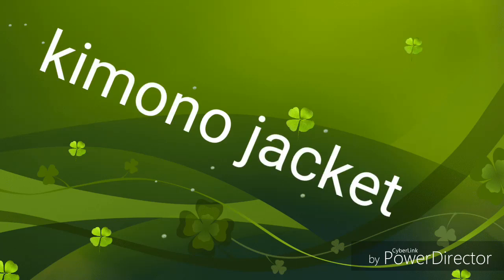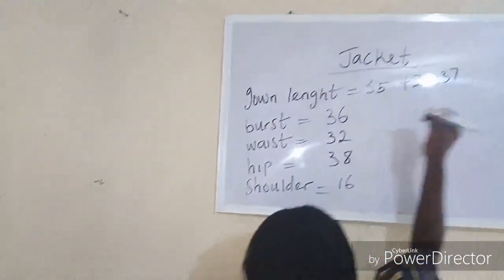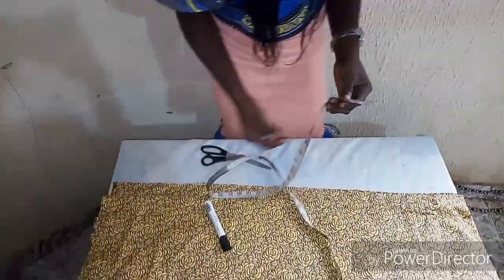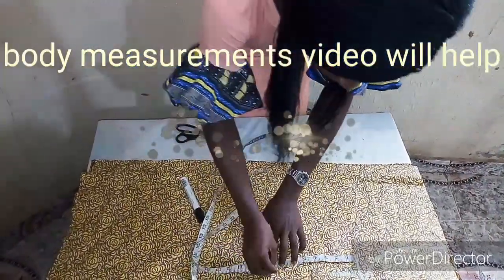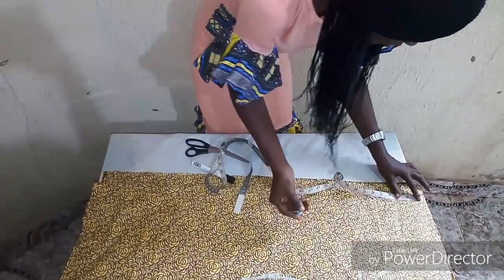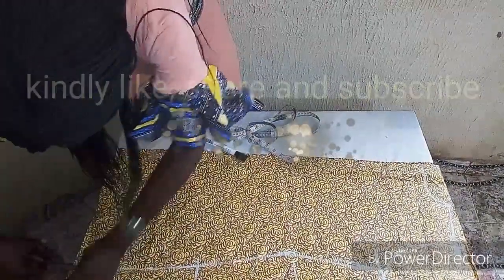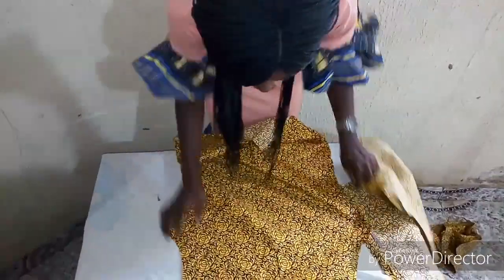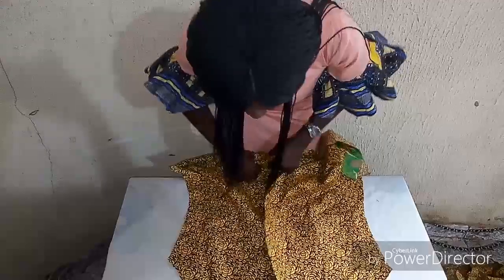How to cut and sew a kimono jacket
This video will enlighten you on how to sew a kimono jacket
Drop topics you love us to share.